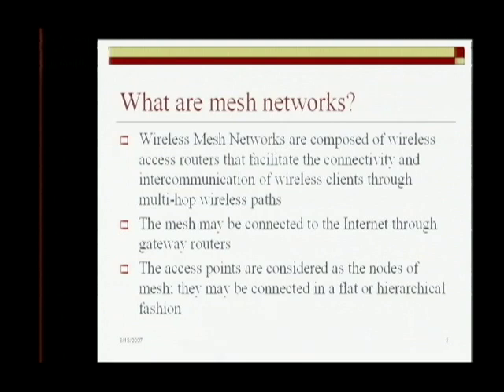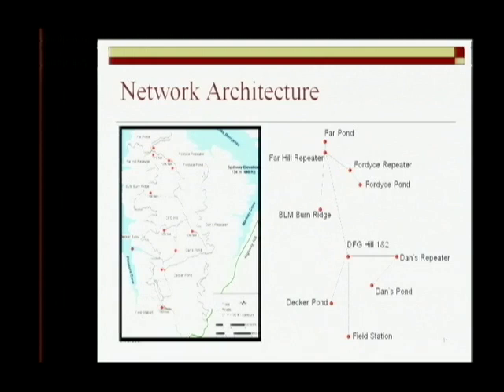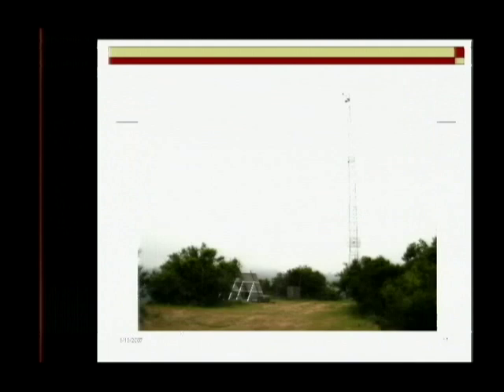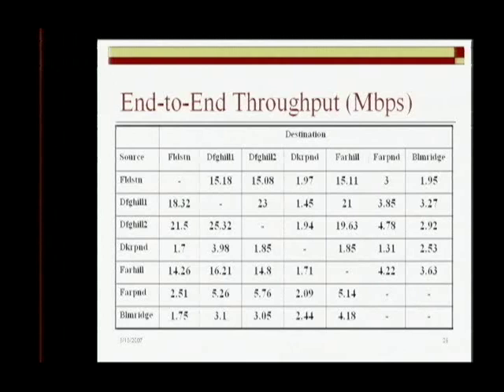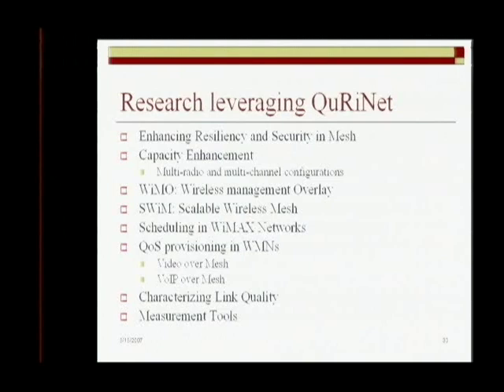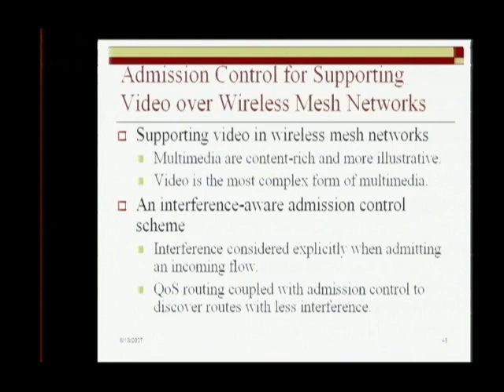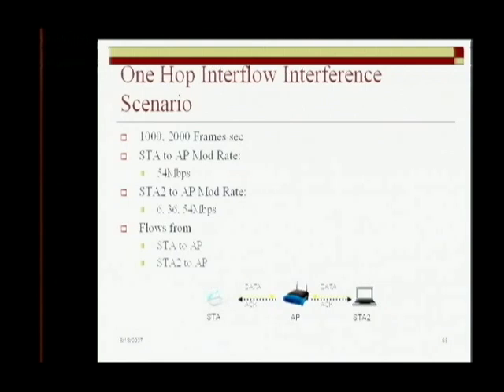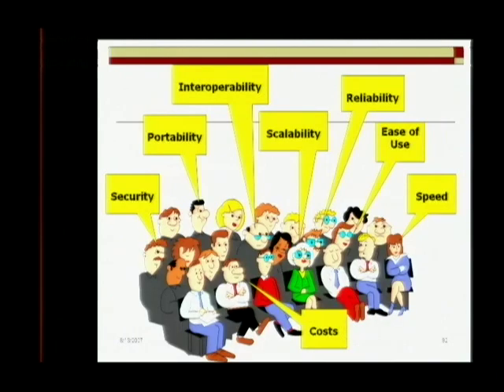WINLAB Seminar - Prasant Mohapatra "QuRiNet Testbed and Related Research on Resource..."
Title: "QuRiNet Testbed and Related Research on Resource Management in Wireless Mesh Networks"

Date: August 13, 2007 1:30 PM

Abstract:
Wireless mesh networks are becoming popular alternatives to wireless LANs and for cost-effective use in varied application environments. Media applications such as video and voice transmissions over mesh are evolving. There are several technical challenges for supporting such applications. Much of these challenges relate to resource management issues in multi-hop wireless communication with limited capacity. This talk will address these issues in two parts. In the first part of the talk, we will overview the ongoing deployment of the Quail Ridge Wireless Mesh Network (QuRiNet); a wide-area mesh testbed encompassing 2000 acres of wild life reserve. In the second part of the talk, we will provide an overview of our ongoing research efforts on QoS provisioning and management issues in wireless mesh networks. Future plans along these lines will conclude the presentation.